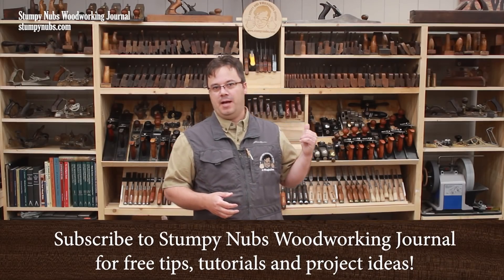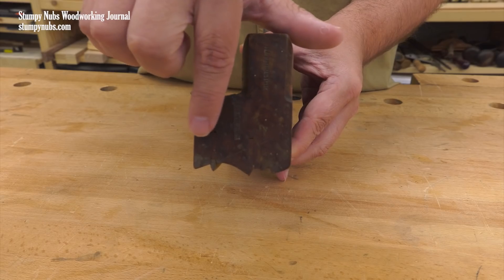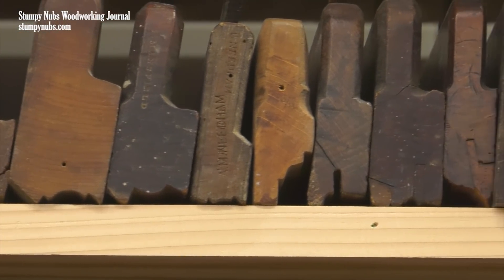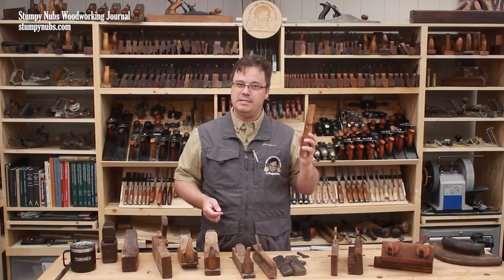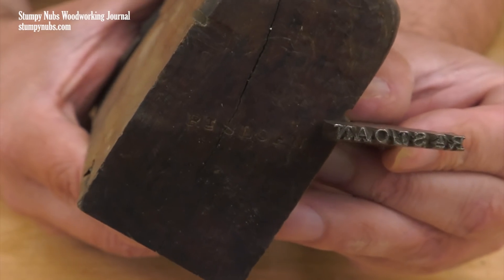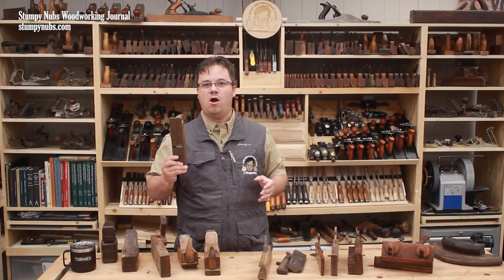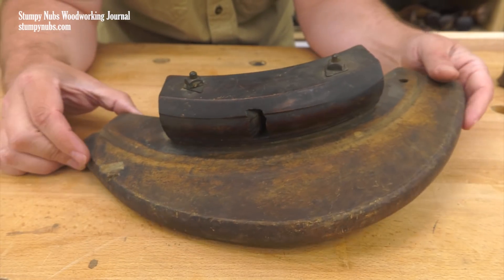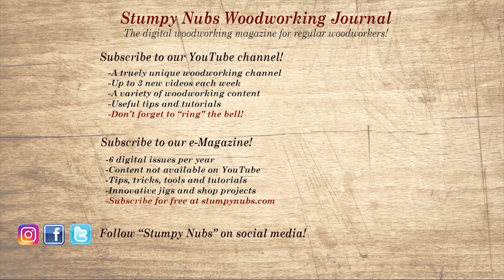Why do I have so many wood hand planes on the wall?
After years of requests, we are finally touring the plane wall behind me.
Part 1 (wood bodied planes)- THIS VIDEO